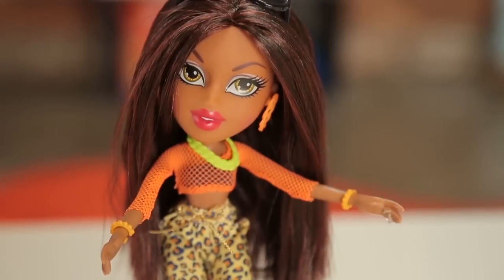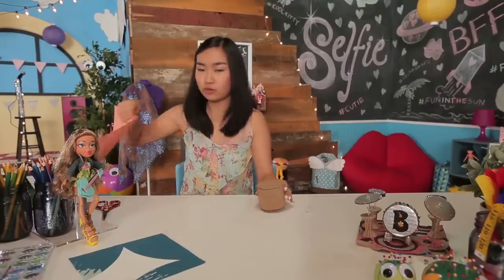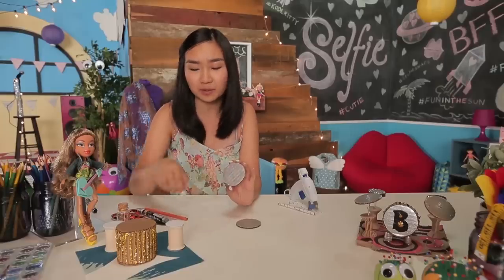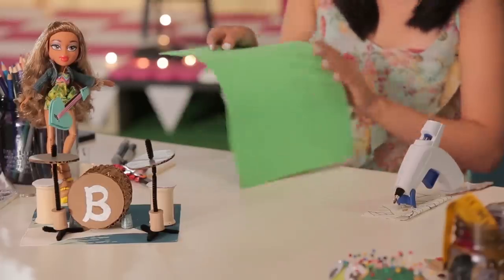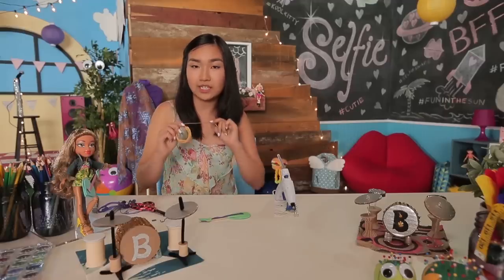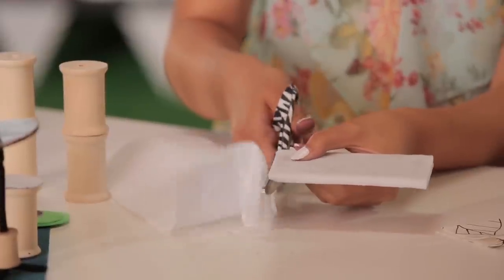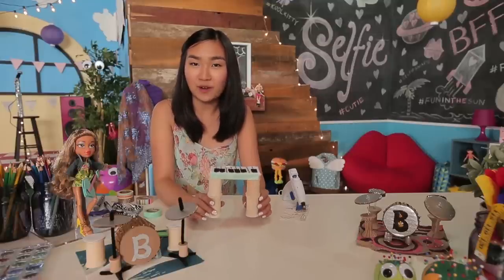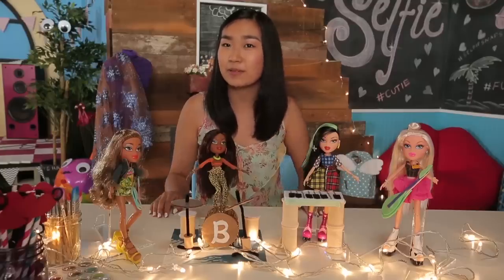DIY @ Bratz C.I.Y. Shoppe | Make a Bratz Pop Star Instrument Set ft. JENerationDIY!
Ready to rock out? JENerationDIY is back at the Bratz C.I.Y. Shoppe to show you how to craft your own Bratz rock band playset with Yasmin, Cloe, Sasha and Jade rock out. Share your Bratz band creation with CIYShoppe.

Share your creation with the world using CIYShoppe!

Sasha's Drum Kit Materials:
- A piece of square fabric
- A rectangular piece of corrugated cardboard
- Two circular pieces of corrugated cardboard
- Gold glitter
- Elmer's glue
- Glue gun
- Two large wooden spools
- Two small wooden spools
- White felt
- Black marker
- Gray marker

Instructions:
1. Roll the rectangular piece of cardboard into a circular shape.
2. Glue the circular pieces of the cardboard on the opposite ends of
     the cardboard
4. Pour glitter onto a piece of paper.
5. Take the white glue and place glue along the ridges of the
     cardboard
6. Press cardboard onto the glitter and roll it.
7. Set your new bass drum off to the side to dry.
8. Place the two spools on the white felt
9. Trace around the spools with the black marker
10. Cut the circles out.
11. Glue them onto the wood spools
12. Take two pieces of the circular cardboard and color them with a
        gray marker
 13. Make a hole in the middle of each piece of the circular cardboard
       with the tip of a pencil
14. Take a pipe cleaner and string through the center of each of the
       circular pieces of cardboard.
15. Take a small wooden spool and string the bottom of the pipe
       cleaner through it
17. Bend the bottom of the pipe cleaner to make three legs.
18. Repeat steps 16 -17 for the other spool and pipe cleaner
19. Take the bass drum and draw a "B" on top of one of circles
20. Place one thimble on each side of the drum.
21. Use the hot glue gun to glue the thimbles in place.

Cloe's Guitar:
- Green foam sheet
- Popsicle stick
- Black marker
- Purple embroidery floss
- A piece of leather cord

Instructions:
 1. Draw two leaves on the foam sheet with the black marker
 2. Draw two heads of the guitar on the foam sheet
 3. Cut all of the shapes out
 4. Take the popsicle stick and glue it one of the leaves.
 5. Place another strip of glue on top of the popsicle stick
 6. Place the second leaf on top of the popsicle stick
 7. Take the embroidery floss and cut it into six pieces
 8. Glue the floss down onto the neck of the guitar
 9. Glue the neck of the guitar onto the floss on the other
       end of the guitar.
10. Glue the the cord onto the back of the guitar
11. Repeat steps 1-10 to recreate Yasmin's Bass Guitar

Jade 's Keyboard Materials:
- Four wooden spools
- Small rectangular piece of cardboard
- A sheet of white felt
- A sheet of black felt
- Tape

Instructions:
1. Glue one spool on top of another spool
2. Repeat step 1
3. Apply glue along the edges of the cardboard
4. Wrap the cardboard in the sheet of white felt
5. Cut off any excess felt.
6. Cut the black felt into a half inch to an inch strip.
7. Cut the strip into quarter of an inch rectangles .
8. Draw straight black lines onto the cardboard with the white felt.
9. Glue all the black strips of felt on top of the lines on the white felt.
10. Take your new keyboard and tape it to on top of the spools.

About Bratz C.I.Y. Shoppe:
Welcome to the C.I.Y. Shoppe!  We hope you have an awesome time exploring our pad!  The Bratz C.I.Y. Shoppe is our friendship project, an ever-changing communal space where we put on performances, sell our designs, and encourage creativity in each other and everyone.

About Bratz:
The Bratz are back and more creative than ever before. The Bratz believe in thinking for themselves, creating the things they dream of, and making every day an absolute adventure. The Bratz love tackling problems creatively, living in the moment, thinking outside the box, and most of all HAVING FUN!

And yes, the Bratz will need 17 jars of glitter paint to do this. And no, their masterpiece will not be the same without it. The Bratz always love collaborating with their best friends and with five besties who knows what that could accomplish.

So, do you wanna join us and be a Bratz? We hope so!  Because . . . .
It’s good to be yourself! It’s good to be a Bratz!